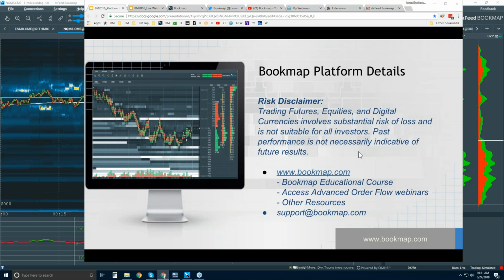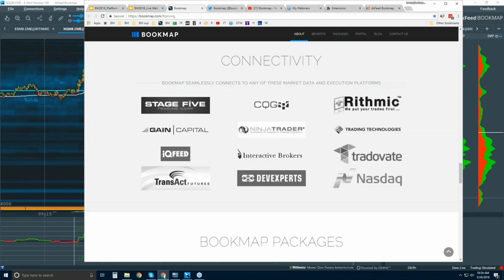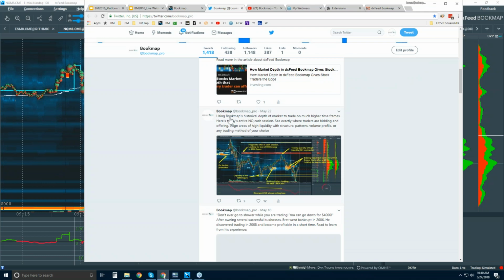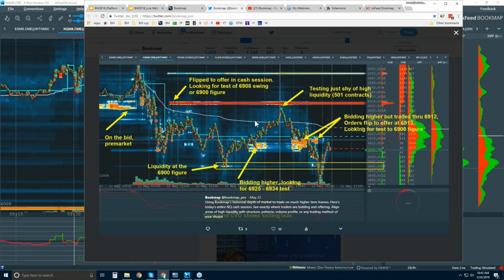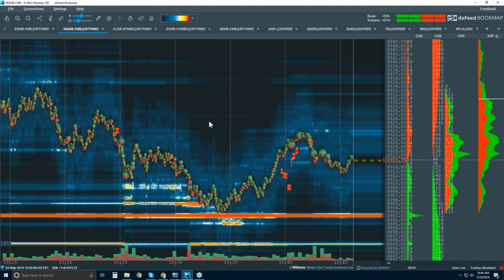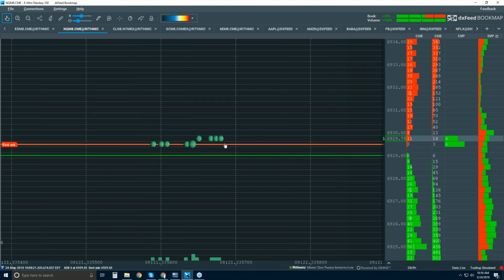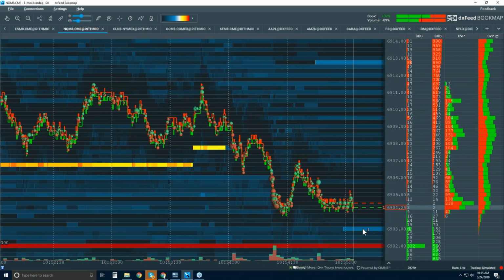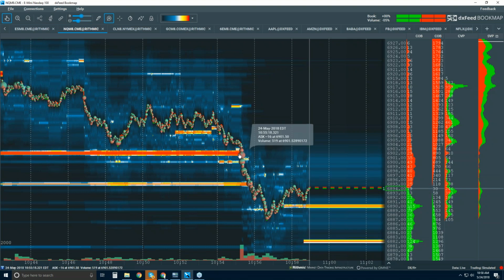2018-05-24 Bookmap Platform Details - Thur